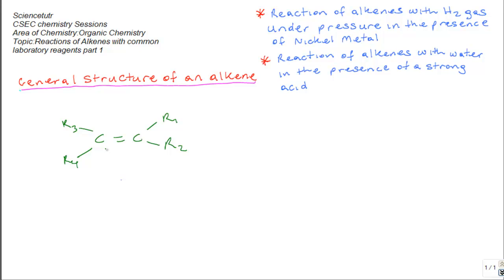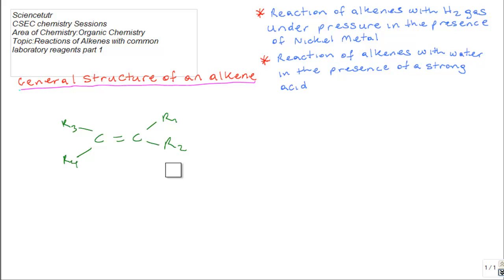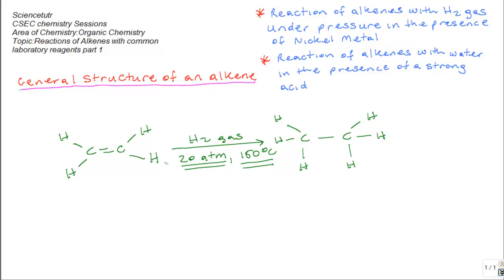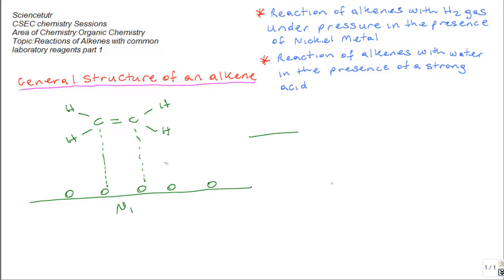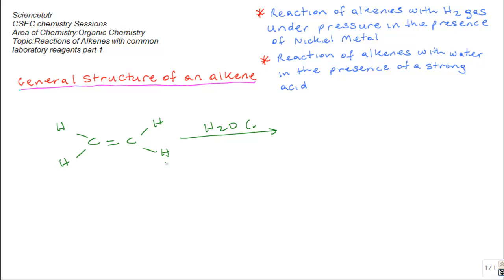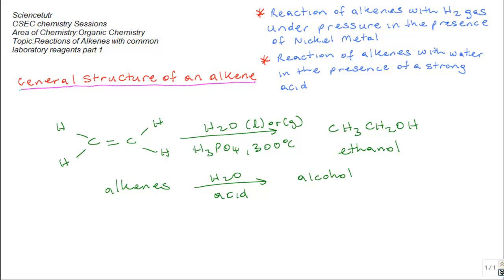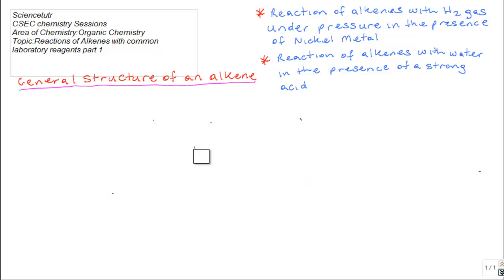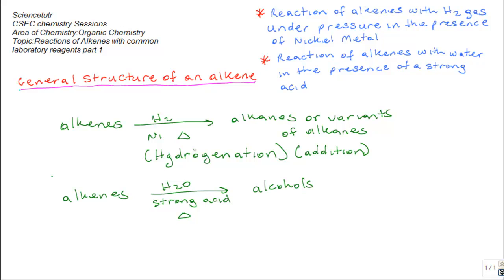CSEC Chemistry: Reactions of Alkenes with common laboratory reagents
Alkenes are hydrocarbons that possess a multiple bond or bonds present in the carbon chain. The double bond is susceptible to cleavage due to it being composed of a Pi bond, which is weaker that a sigma or single covalent bond. Possessing one or more double bond in the carbon chain is coined being "unsaturated".